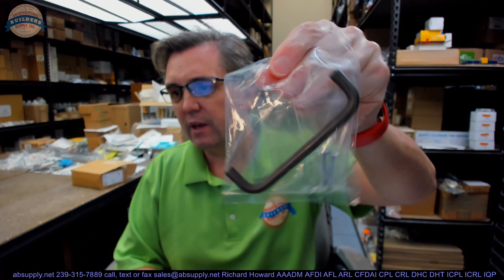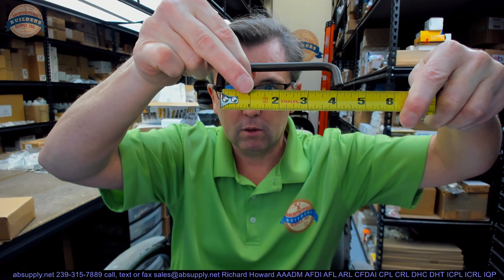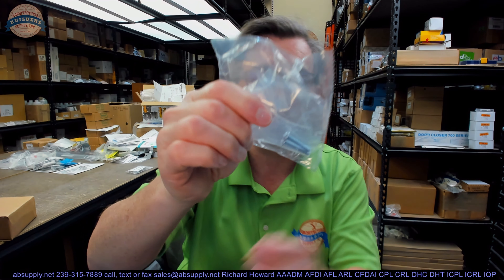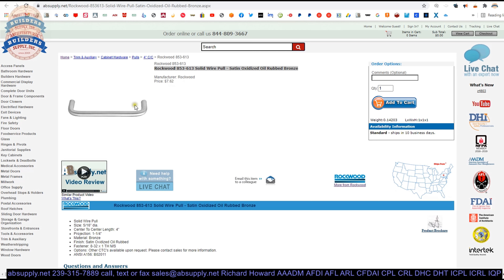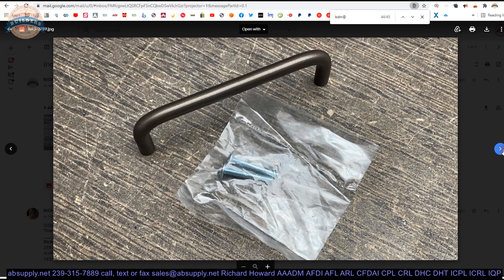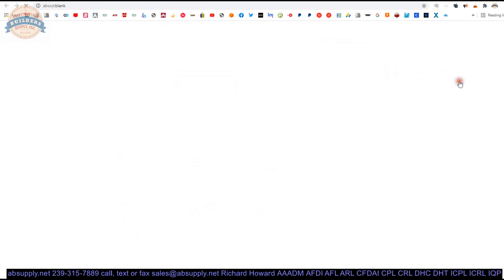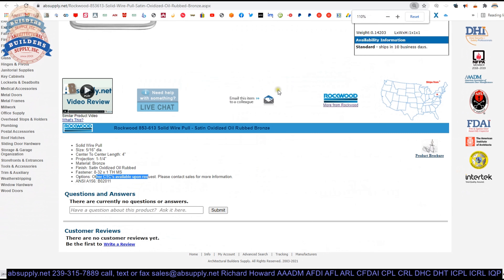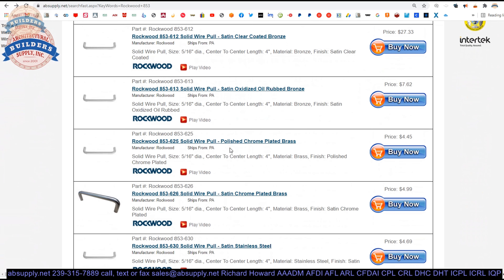Rockwood 853 613 Solid Wire Pull Satin Oxidized Oil Rubbed Bronze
This video from absupply.net is to bring you a closer look at the Rockwood 853 613 Solid Wire Pull   Satin Oxidized Oil Rubbed Bronze where we will visually review the item along with its dimensional properties and its intended uses.